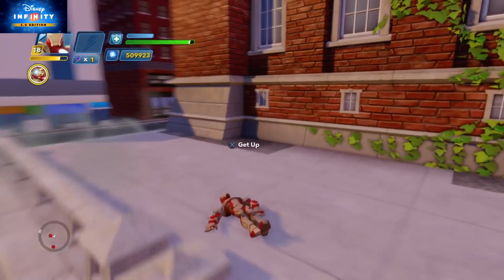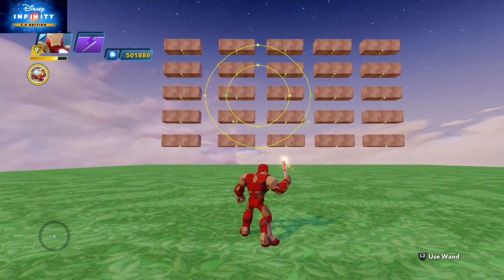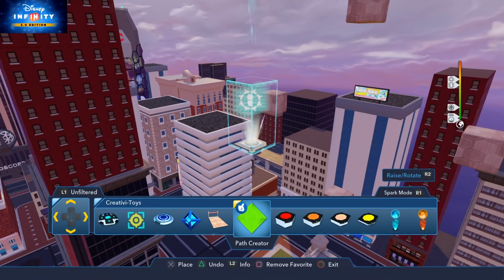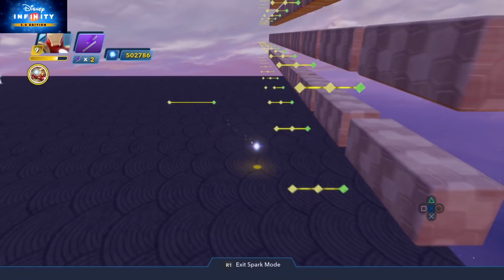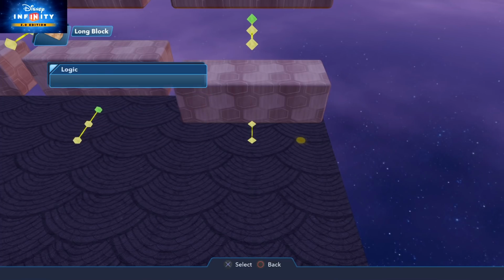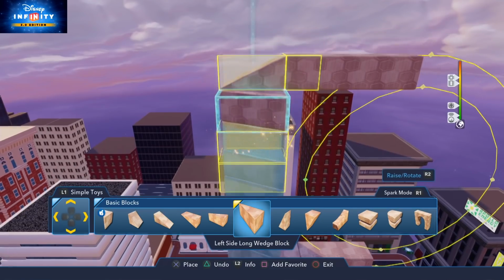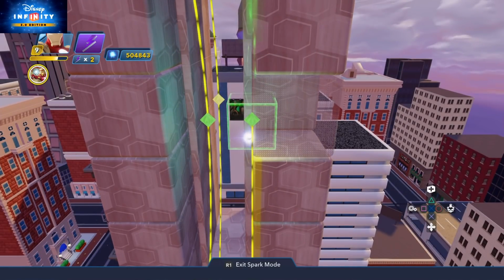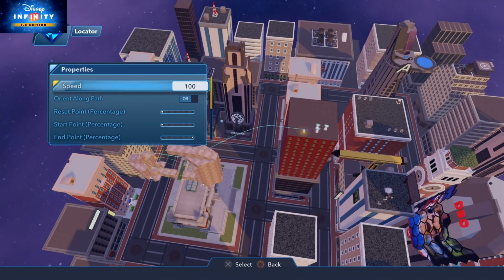Disney Infinity War - Thanos Q-Ship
Welcome to the first part of a series of tutorials that will guide you to build Disney Infinity Toy Box levels, based on the latest Avengers movie INFINITY WAR. This level is called THANOS ATTACKS NEW YORK. The main feature is the Q-Ship that hangs over the city landscape. Battle Thanos army and find a way to board the ship and rescue Dr Strange. Download the City layout guide to help build your level